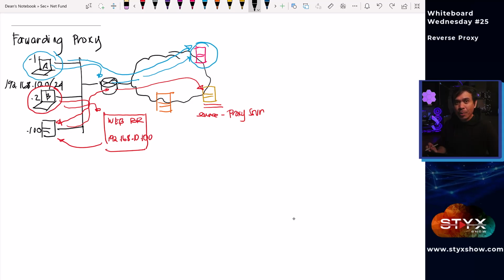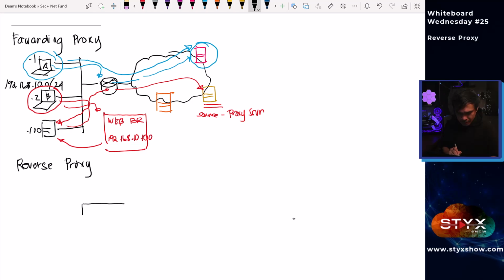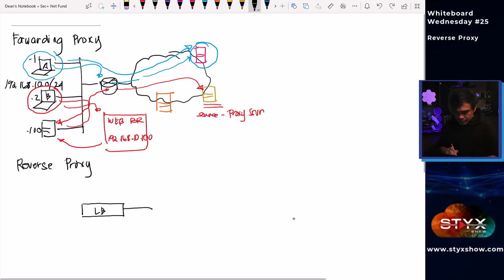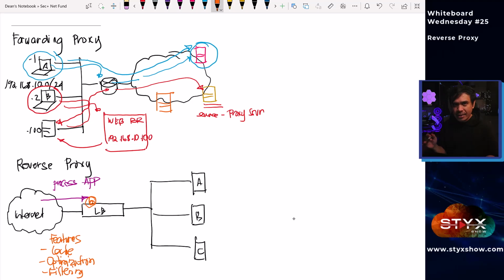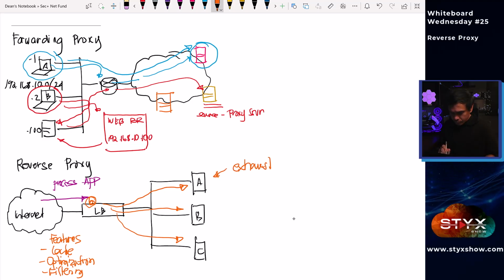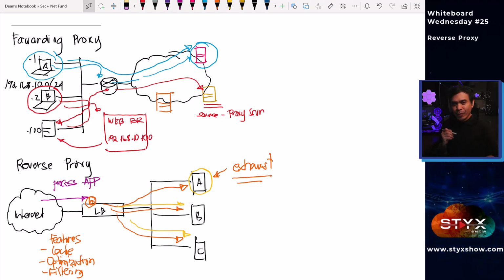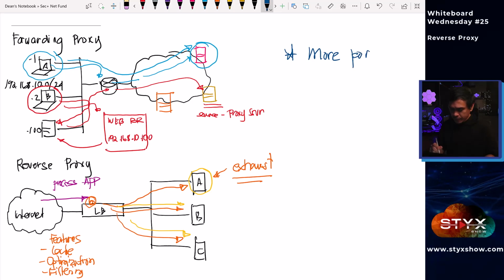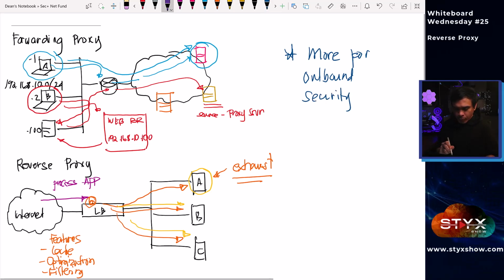Reverse Proxy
Compare Reverse Proxy to Forwarding Proxy

Timecodes
0:00 - Reverse Proxy topology
1:10 - Load Balancer
2:30 - Reverse Proxy in action